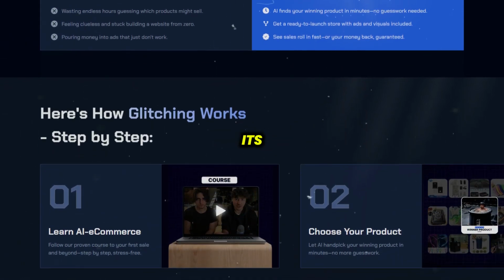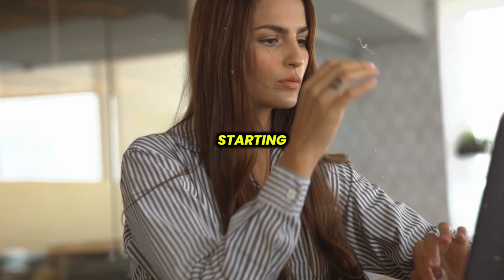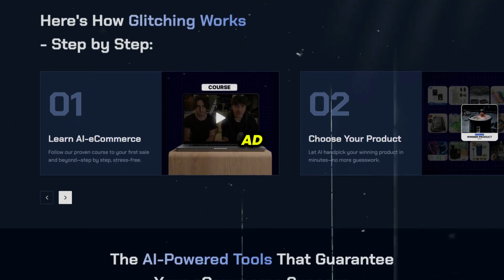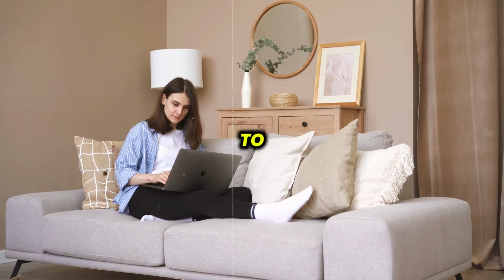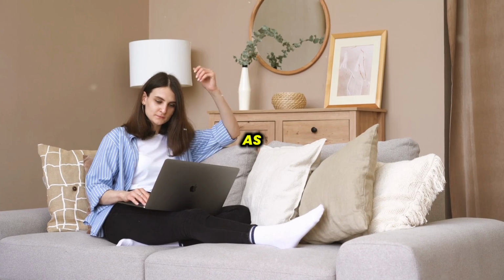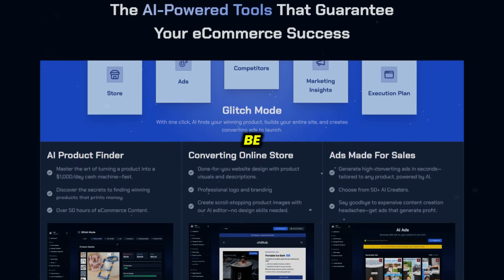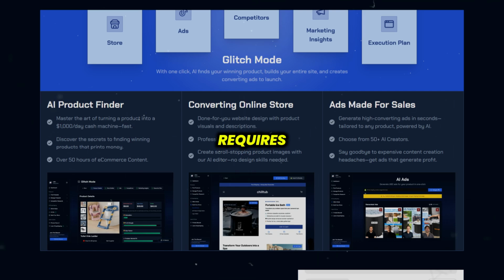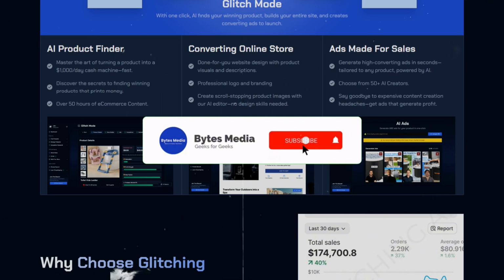Glitching AI Dropshipping Review 2025 – Is It Worth It?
Looking into Glitching AI Dropshipping and wondering if it’s a good choice for your eCommerce business? In this video, I’ll take an in-depth look at how it works, its features, and whether it can really help automate and optimize your dropshipping store in 2025.

🔍 What You’ll Learn in This Video:
✔️ What is Glitching AI Dropshipping?
✔️ How does the AI technology work?
✔️ Pros and cons of using it for your store
✔️ My honest thoughts on its effectiveness

AI-powered tools are changing the way people run dropshipping businesses, but does Glitching AI Dropshipping live up to the hype? I'll break down my experience and key insights to help you decide if it’s the right tool for you.